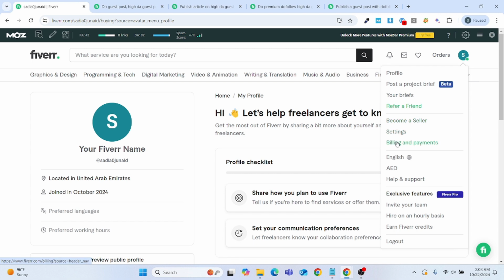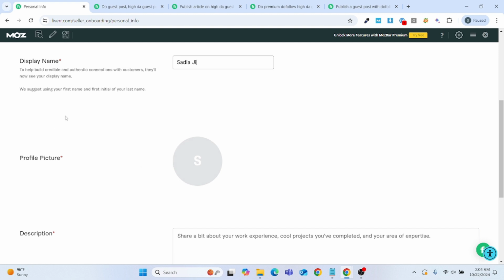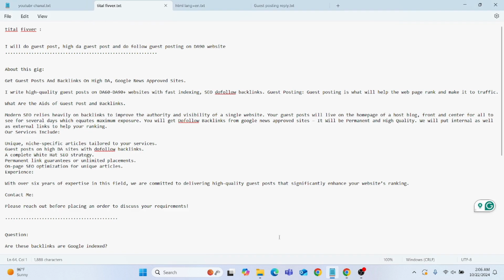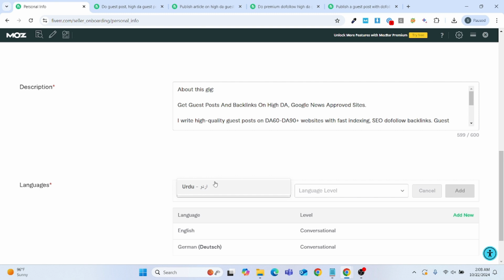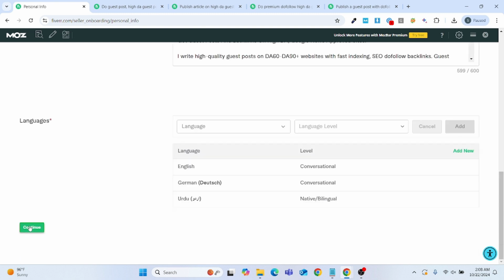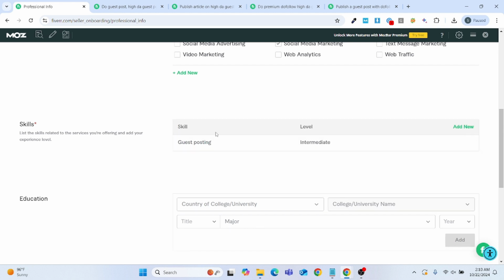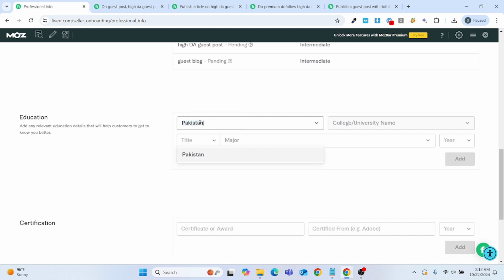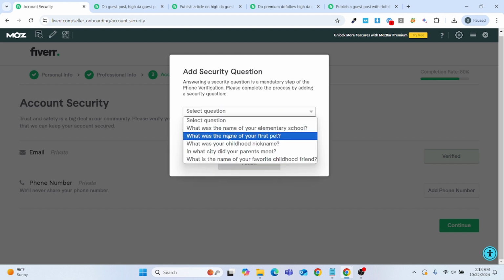How to Create a Fiverr Account in Just 4 Minutes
"Fiverr is an incredible platform for freelancers to make money online by offering a variety of digital services to clients globally. With Fiverr, you can turn your skills into a source of income by creating targeted gigs that showcase your expertise. HowToMakeMoneyOnFiverr and HowToEarnFromFiverr? It’s simple! Start by learning HowToCreateFiverrGigs and optimize them for visibility.

Whether you’re new and wondering HowToStartOnFiverr or an experienced freelancer seeking ways HowToGrowOnFiverr, there are endless opportunities to succeed. Set your prices strategically (HowToSetFiverrPrices), market your services effectively (HowToPromoteFiverrGigs), and build strong client relationships (HowToGetClientsOnFiverr). Start your journey today with Fiverr, where you can learn HowToFreelanceOnFiverr, and build a flexible, successful career online!"